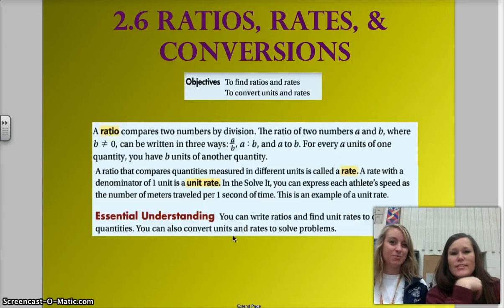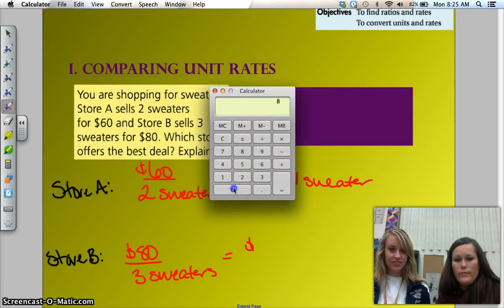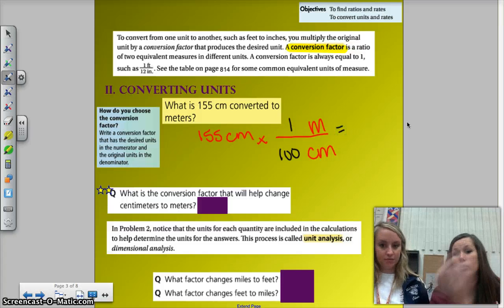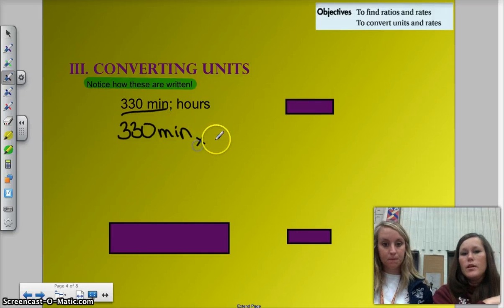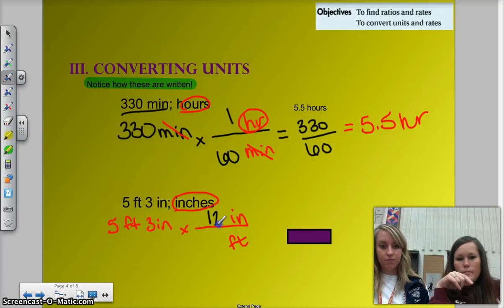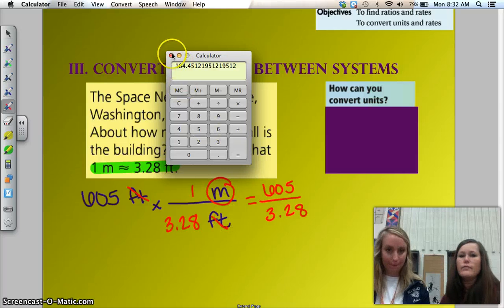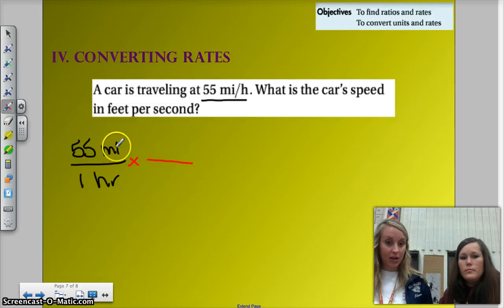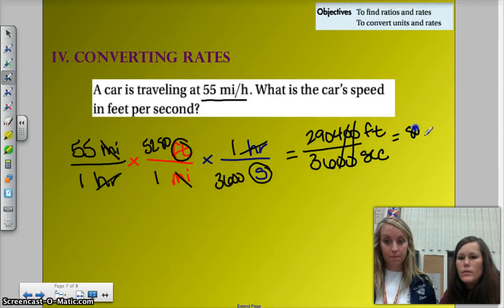Algebra Lesson 2.6